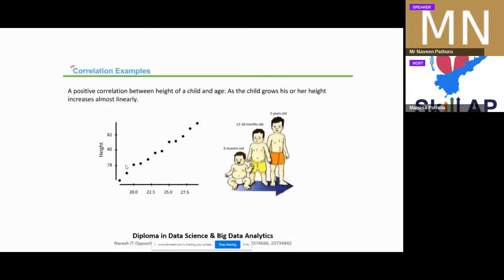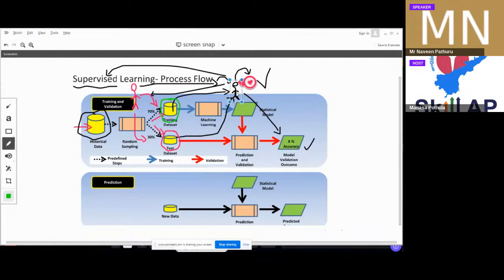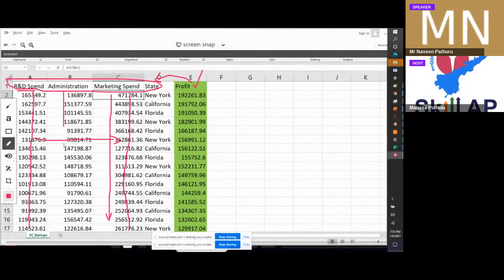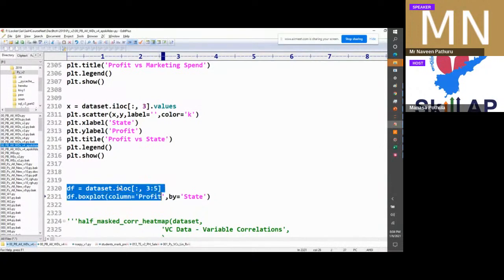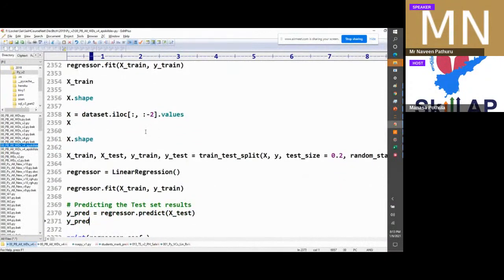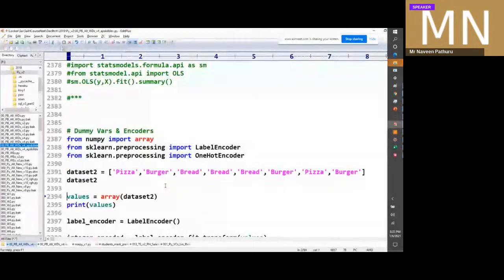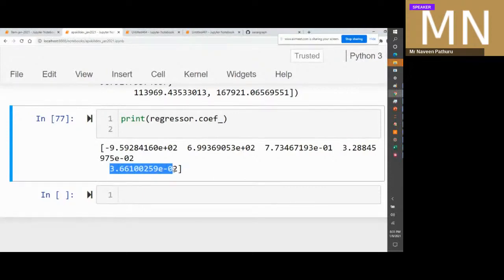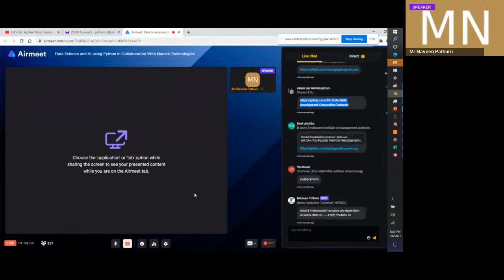Day - 11 Data Science and AI using Python APSSDC